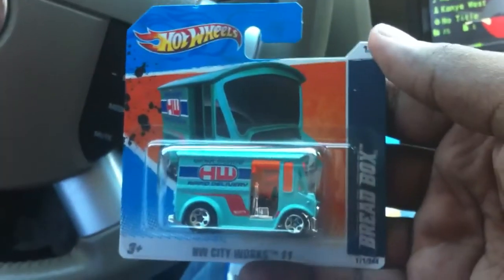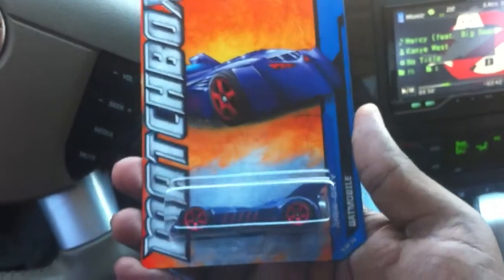HOT WHEELS quick pick up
Pick ups from Walmart Acme and TRU